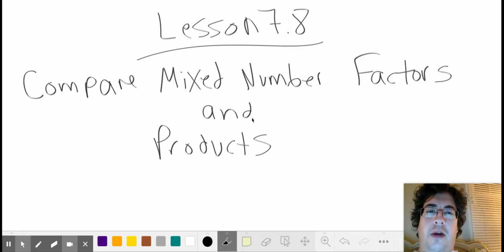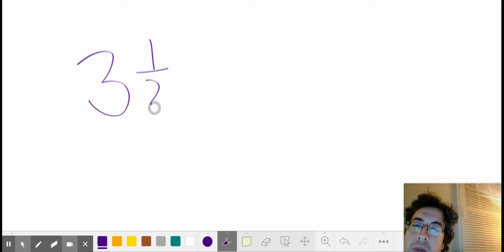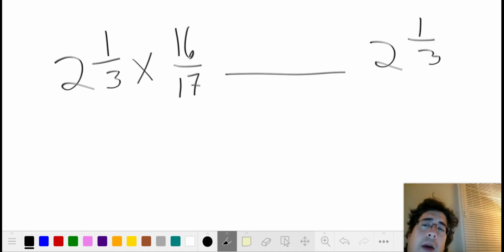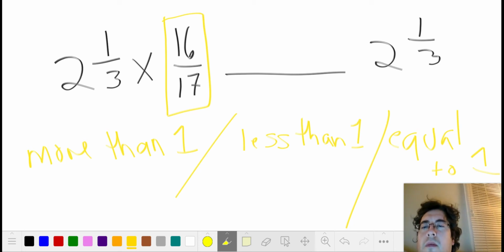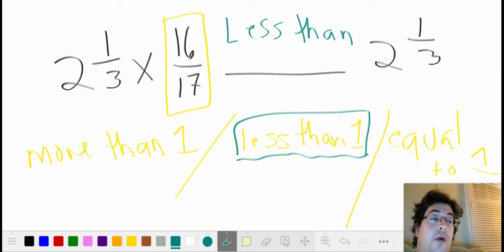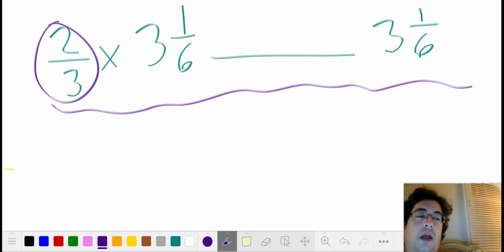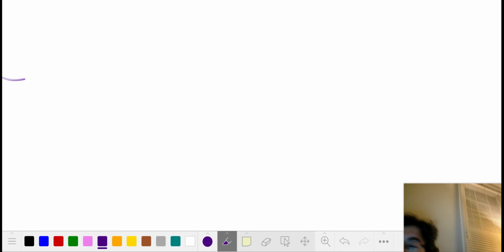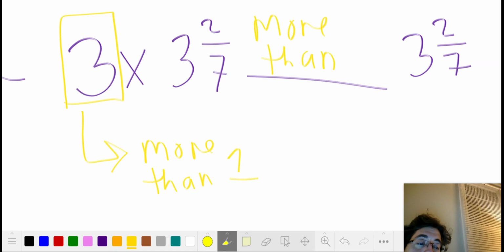Lesson 7.8: Compare Mixed Number Factors and Products Limnu: Whiteboard 2020/3/19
Lesson 7.8: Compare Mixed Number Factors and Products